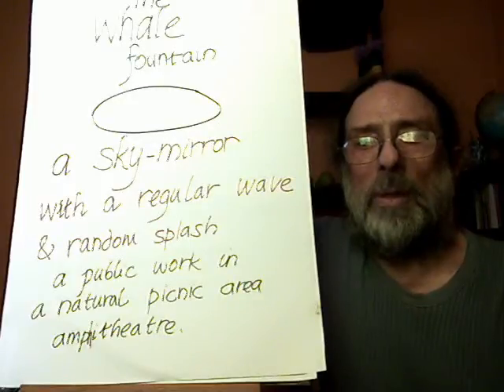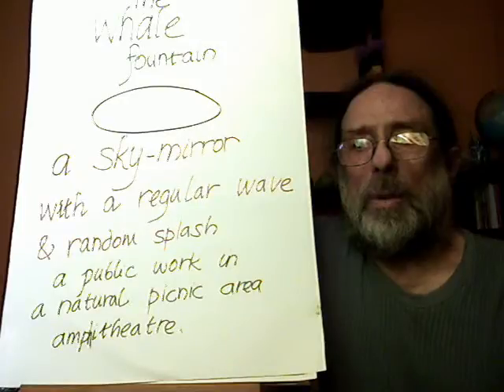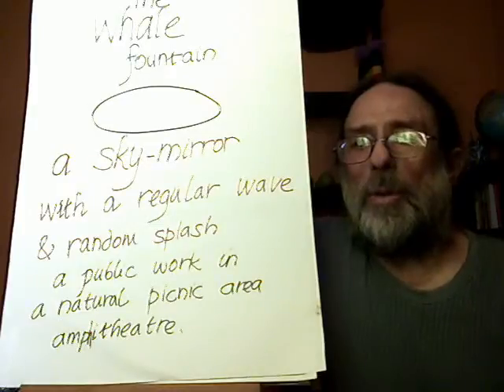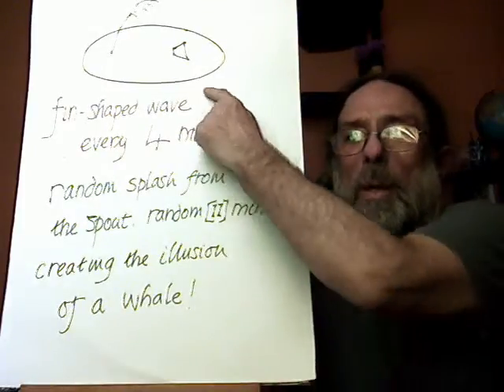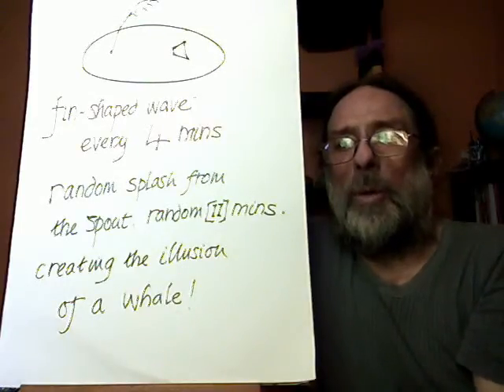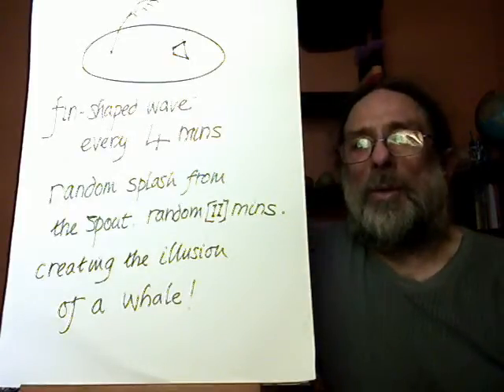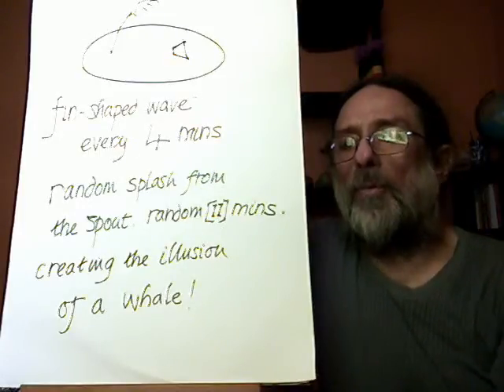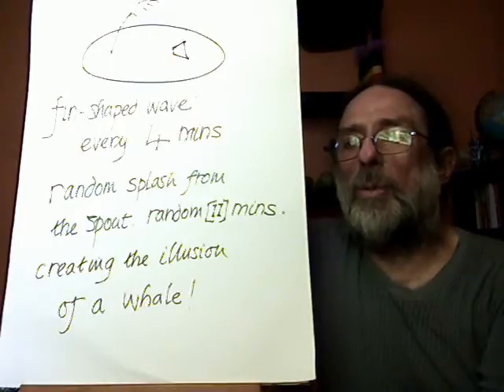whale fountain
public art a sky mirror creating the illusion of a whale beneath the surface